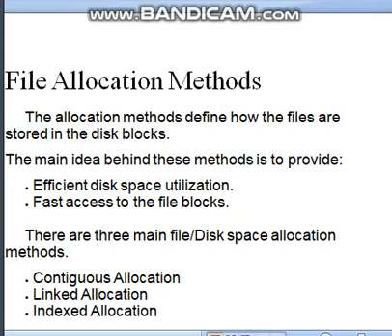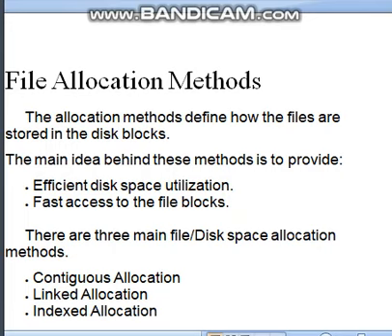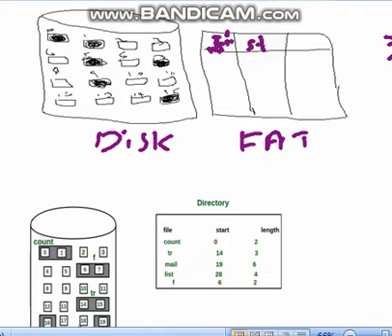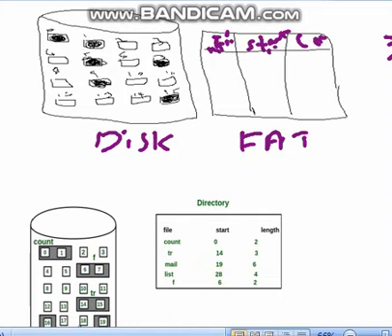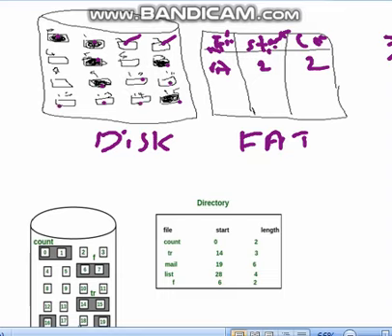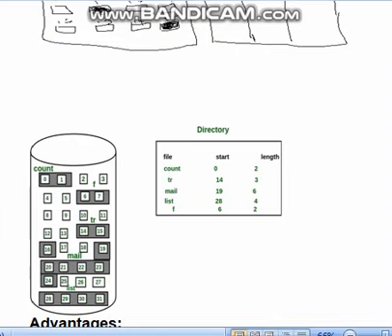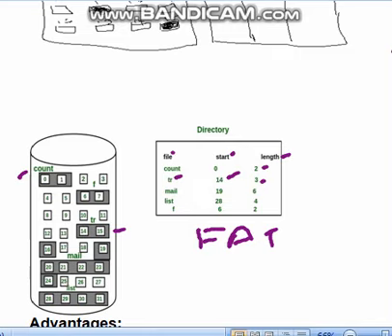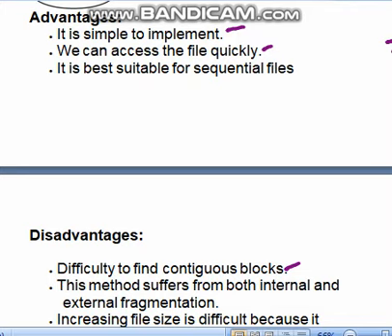File Allocation Methods in OS